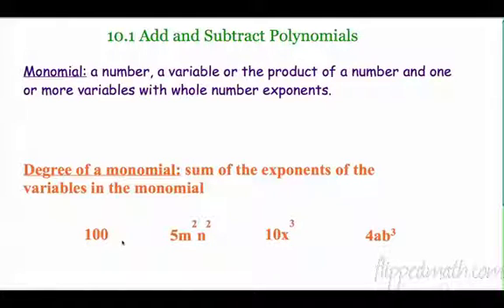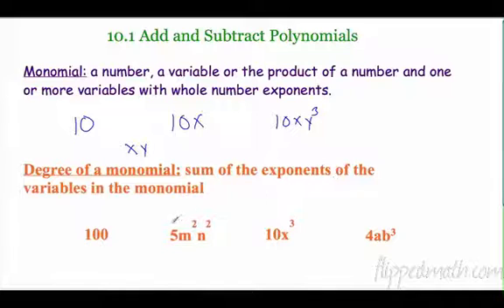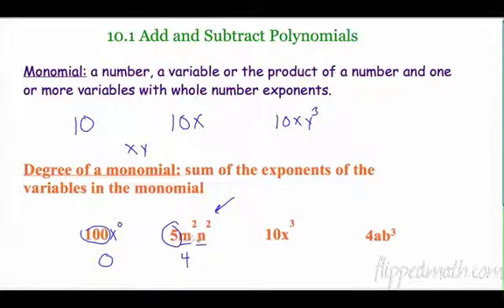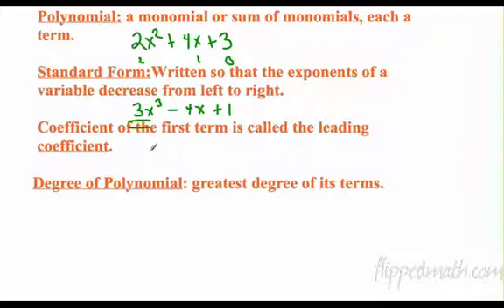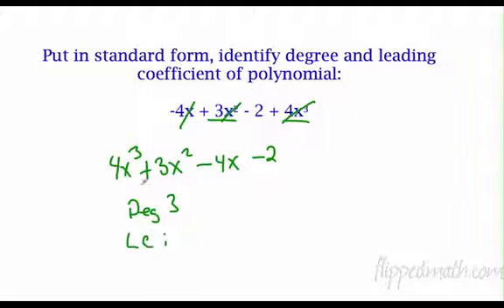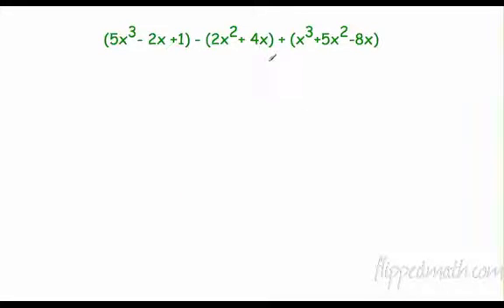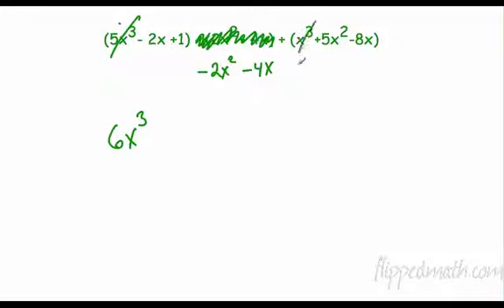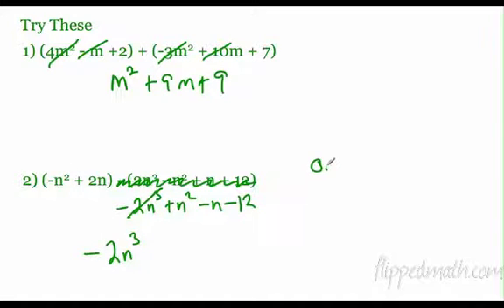Traditional Algebra 1: Adding Polynomials 10.1 Flippedmath